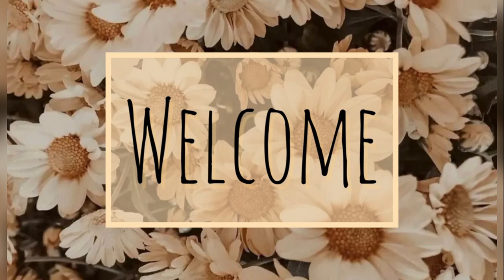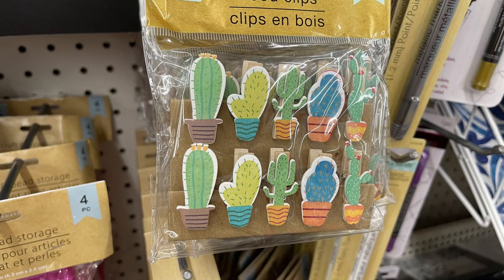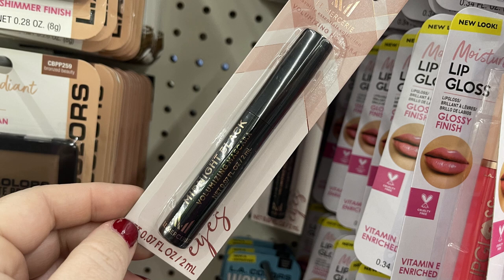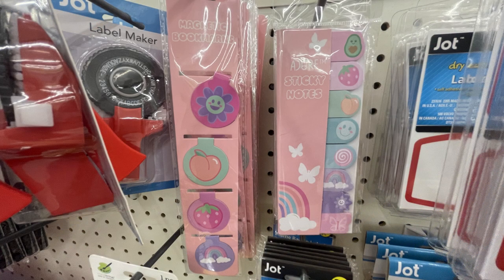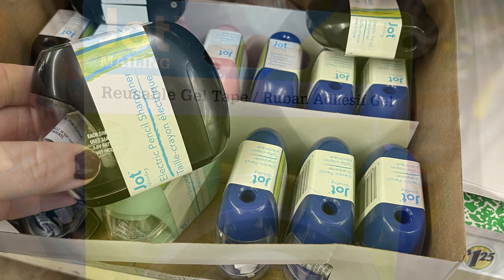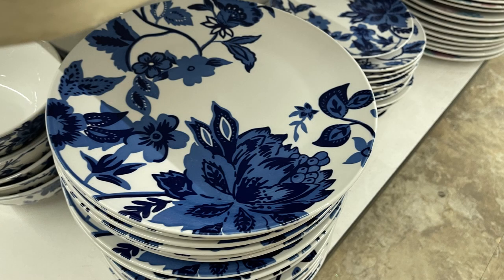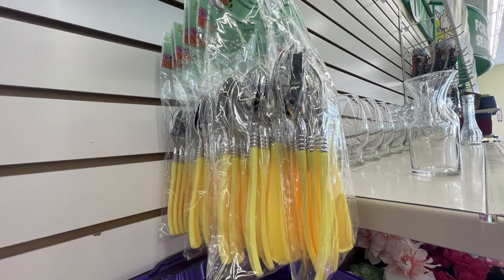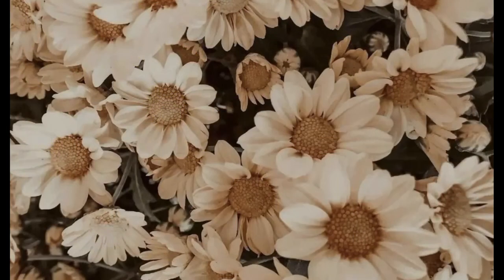DOLLAR TREE 3-14-23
The stores in this video are located at:
1038 W. Univeristy Drive Denton 76201
3924 Teasley Lane Denton 76201
2305 Colorado Blvd. Denton 76205
951 W. Main Street Lewisville 75067 ( this store , recently has had to close in the evenings early due to lack of staff)
2301 Cross Timbers rd. ste 150 Flower Mound 75028